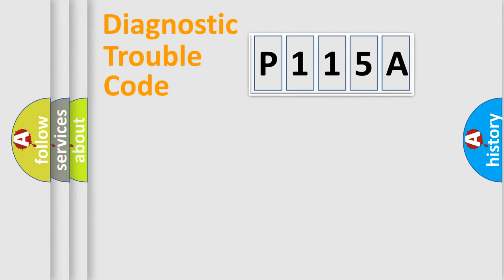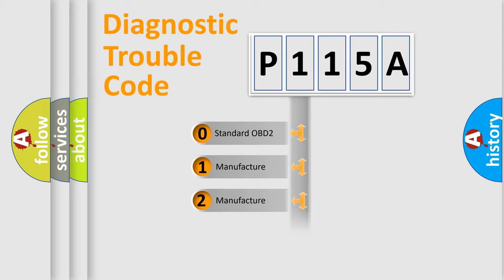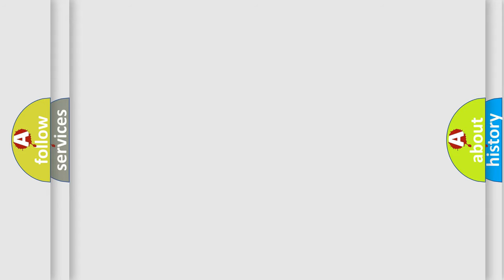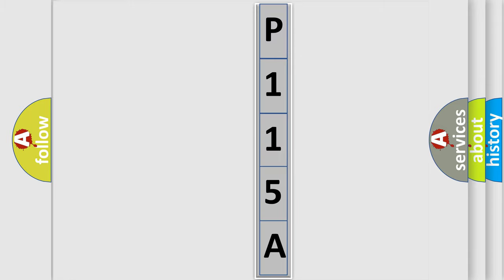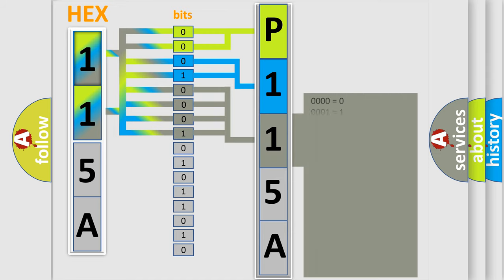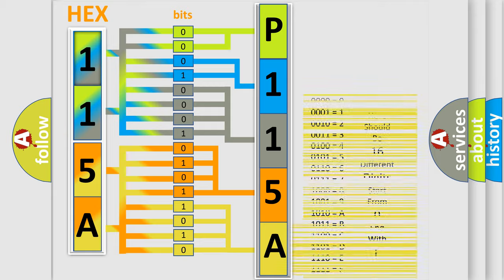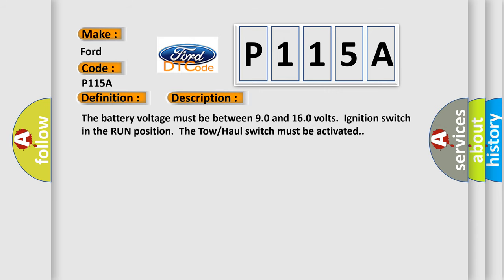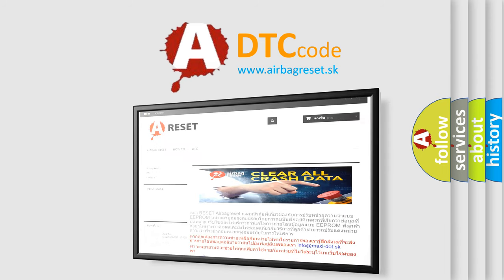DTC Ford P115A Short Explanation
Contents:
0:21 Basic DTC analysis according to OBD2 protocol standard.
1:48 Insight into programming
2:58 A diagnostically understandable description of the Diagnostic Trouble Code
3:05 Basic error definition

Make
Ford
Code
P115A
Definition
Trans Preference Switch Circuit Low
Description
The battery voltage must be between 90 and 160 volts  Ignition switch in the RUN position  The Tow or Haul switch must be activated
Cause
Perform a visual inspection for loose or poor connections at all related componentsRefer to Testing for Intermittent and Poor Connections in Wiring Systems